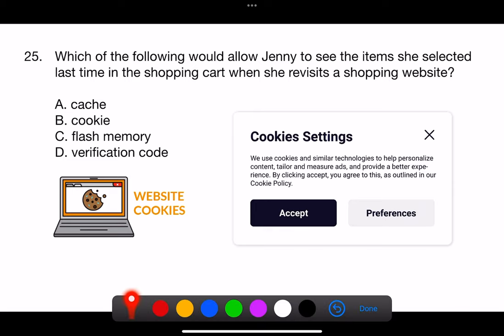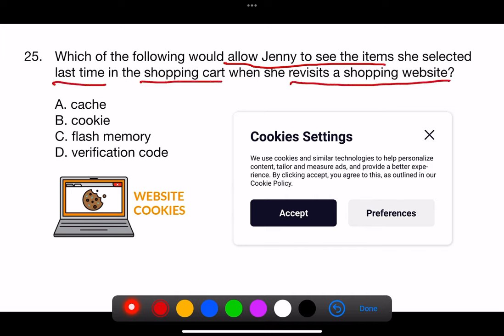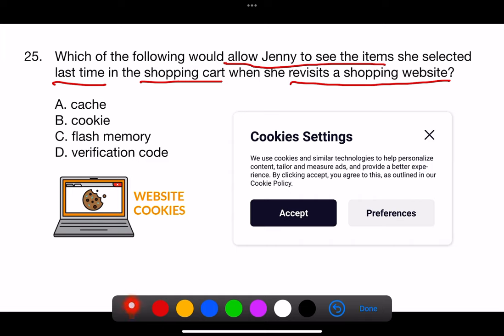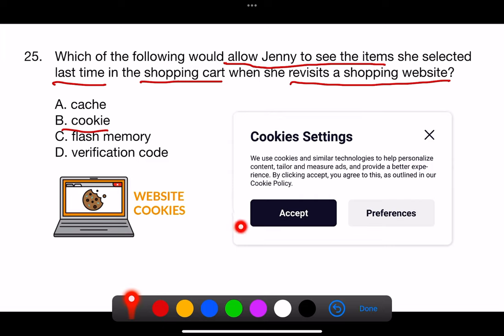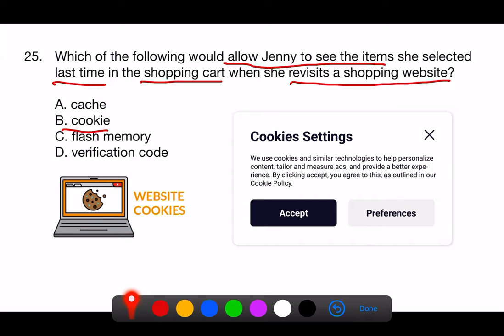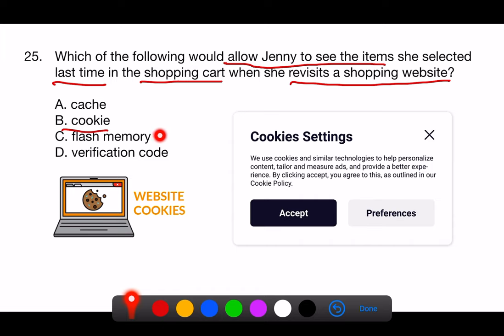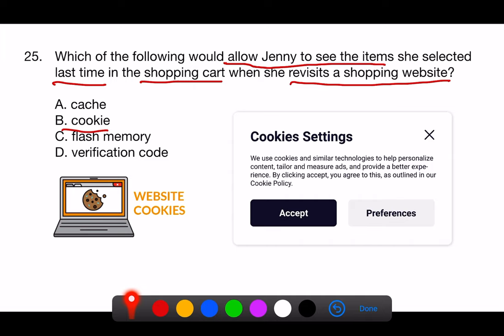HKACE 2024 Mock MC25 - Cookies